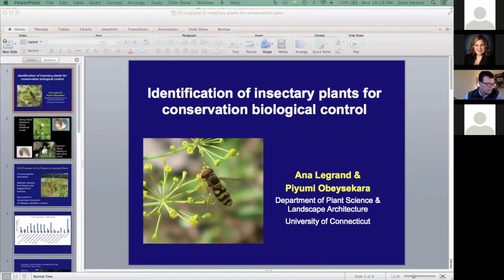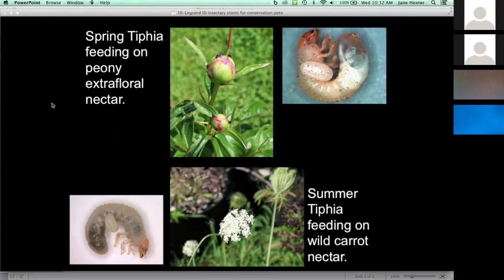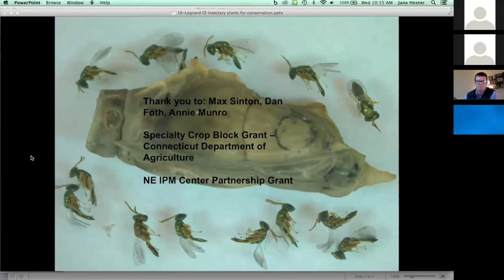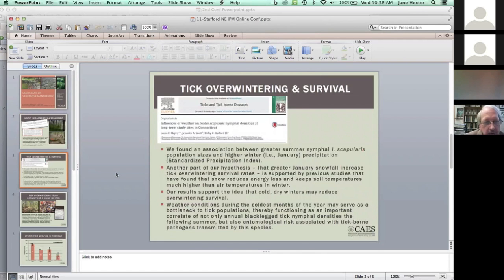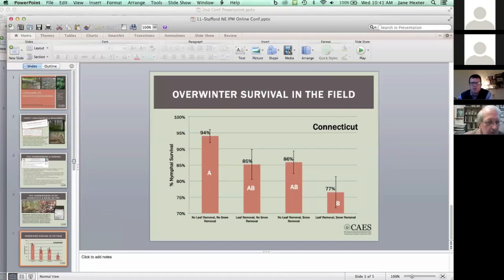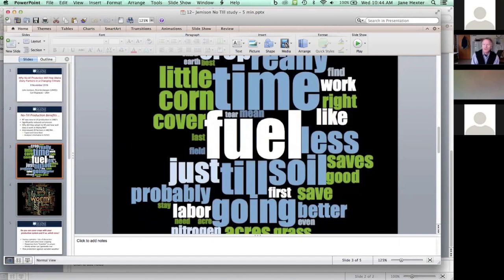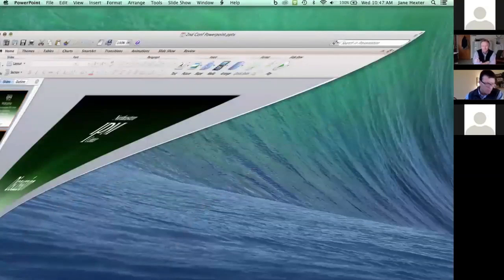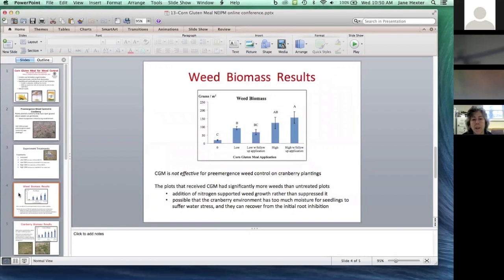2016 IPM Online Conference: Part 3 of 5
Ana Legrand: Identification of insectary plants for conservation biocontrol (NEIPMC, University of Connecticut). Kirby Stafford: Overwintering survival of the blacklegged tick (NEIPMC, University of Connecticut Agricultural Experimental Station). John Jemison: Why forage growers have turned to no-till production (NEIPMC, University of Maine Cooperative Extension). Hilary Sandler: Corn gluten meal for weed control in cranberry (NEIPMC, NESARE, EIPM, University of Massachusetts).